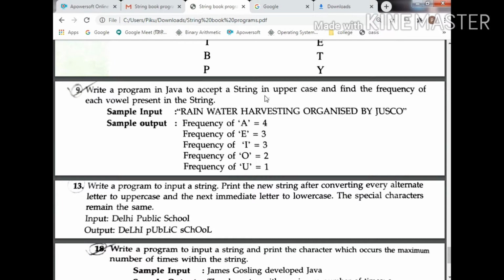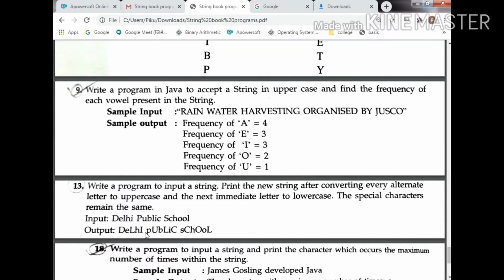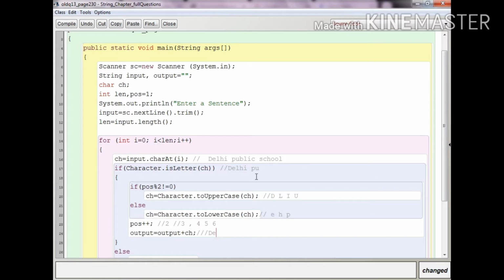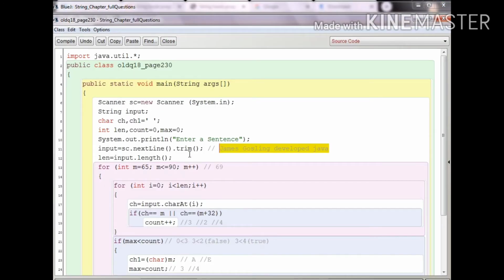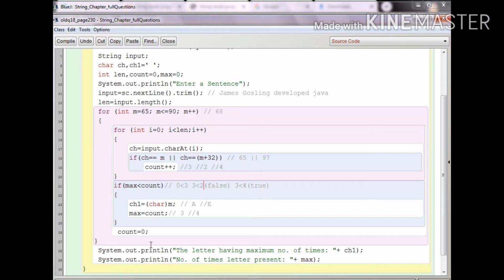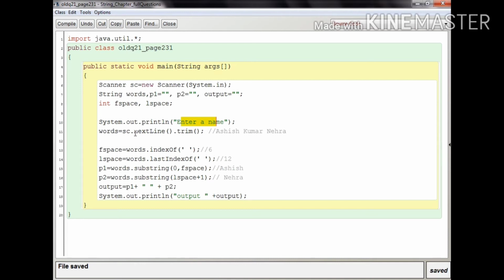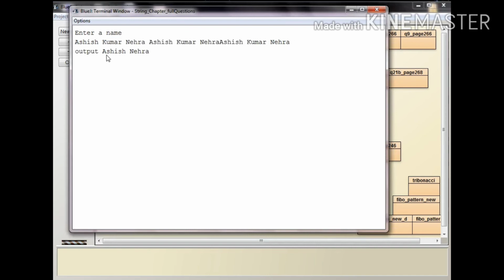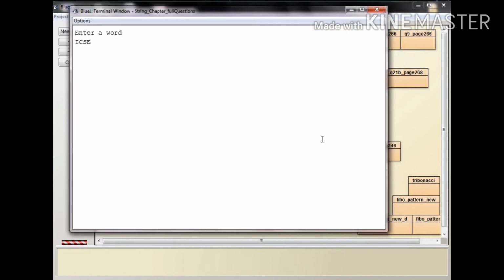String | Programs Part-2 UnSolved Excercise Programs Deleted from A.P.C. Edition 2019 Re-Uploaded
Follow the comment section , for Program code of all programs done in this video

---Deleted UnSolved Excercise Programs on String Manipulation from text book Edition 2019---